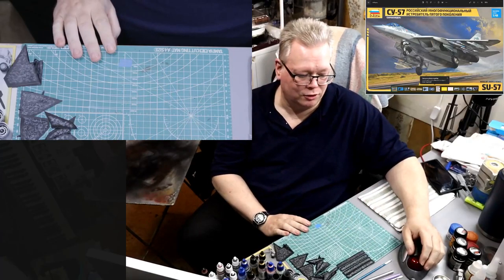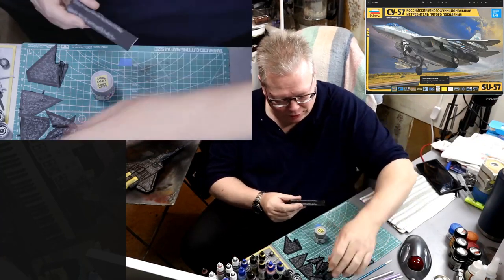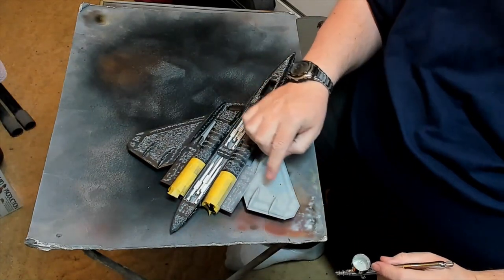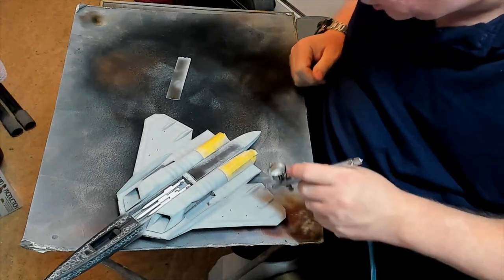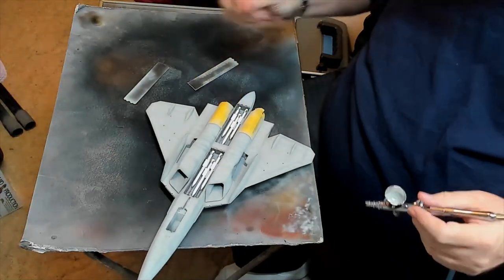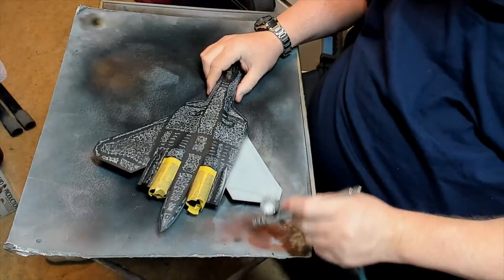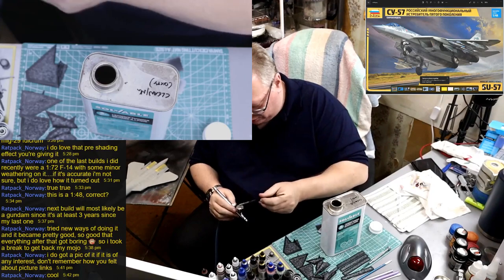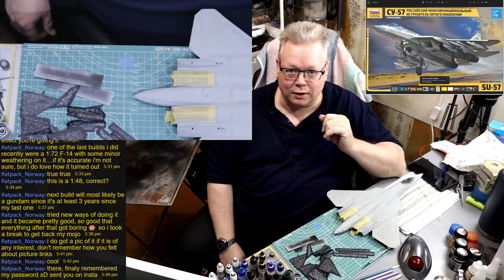Building the 1/48 Su-57, by Zvezda. Part 6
Painting the grey... With subtitles